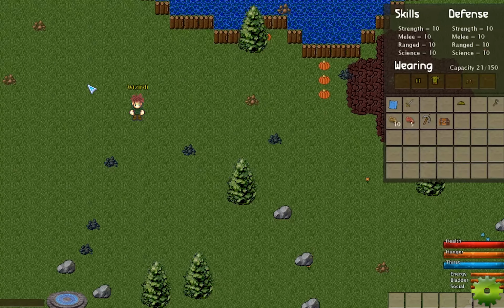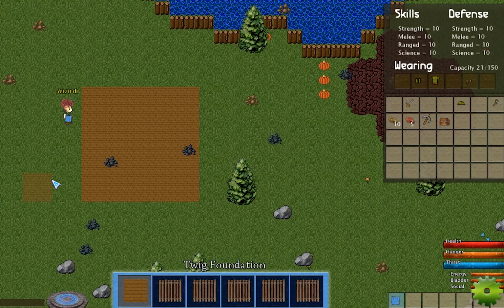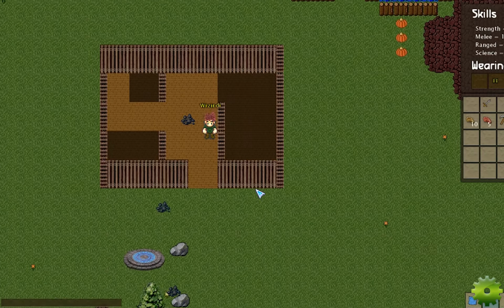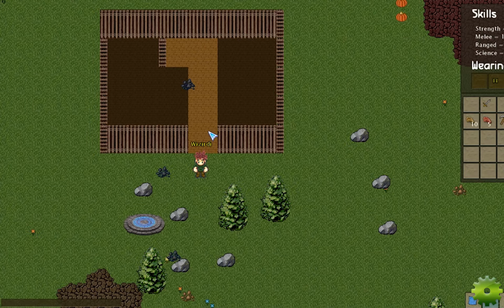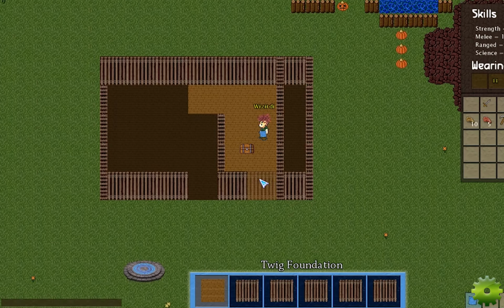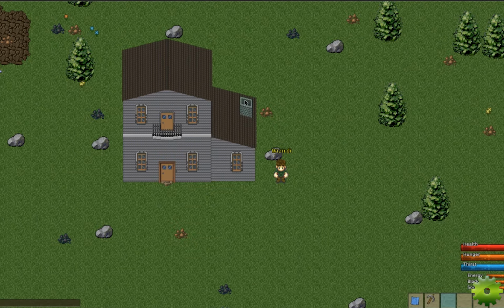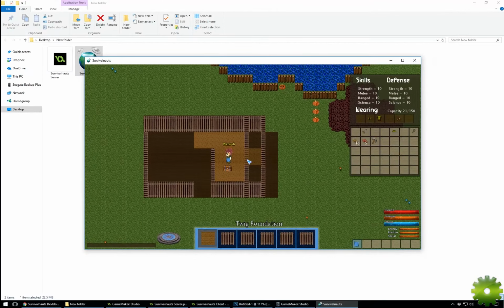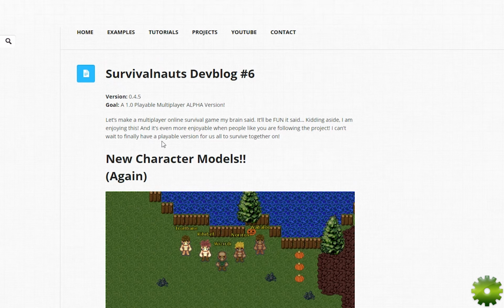2d SurvivalMMO [Devblog #6] BASE BUILDING! - I need your input! New Graphics, Sounds, etc...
==Please Comment any questions you have about the project!==